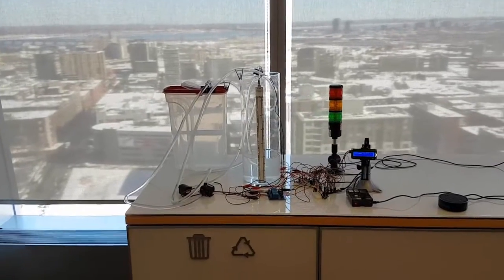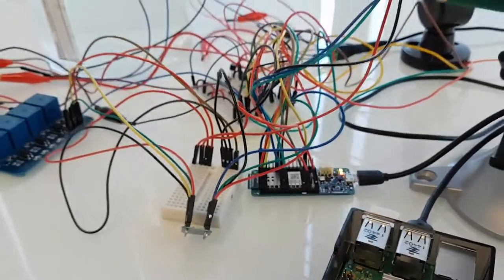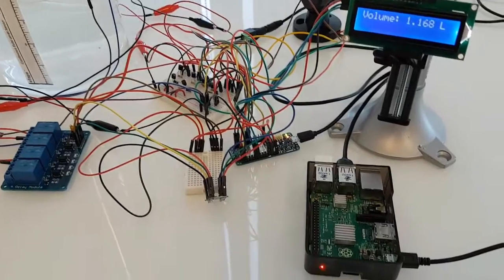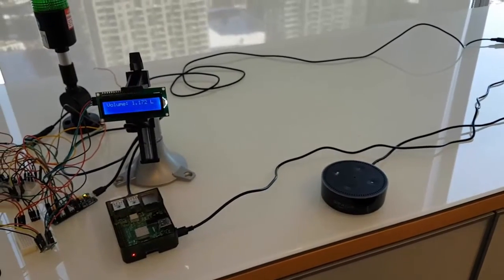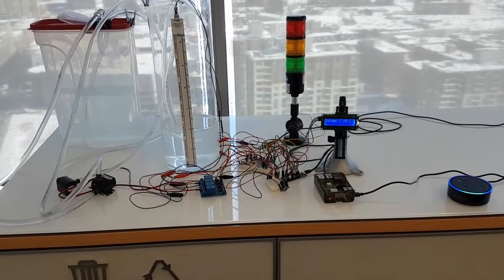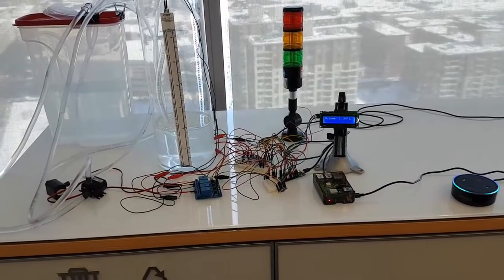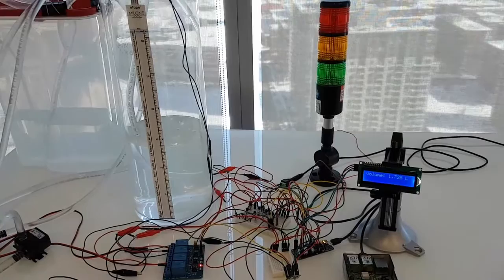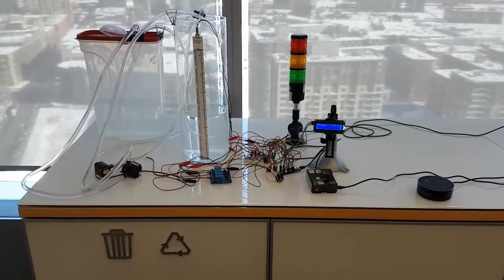IIOT Pump System with Voice UI (Amazon Echo) integration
This video demonstrates a simulated industrial pump system with a Voice UI HMI interface powered by the AWS IoT service and Amazon Echo/Alexa